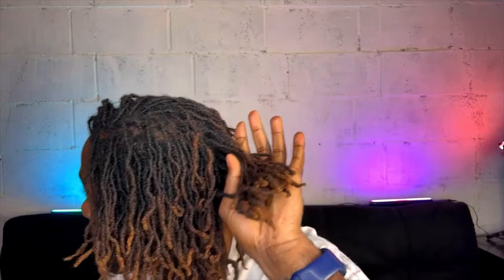Braidlocs Cons | BRAID PATTERN Reasons Why Braidlocs Might Not Be For You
Welcome FLocers (fellow locers and aspiring locers). In this video I cover that the braid pattern is a huge reason that might deter you from wanting Braidlocs.

ABOUT ME
Hair Type: 4c
DIY Microloc Installation: 5/15/2021
Method: Started with braids
Maintenance: Interlocking

MY GEAR USED TO RECORD/LIGHTING:

Vlog Camera: DJI Pocket 2
360 Vlog Camera: Insta360 X3
Movo Wireless Microphone
Iphone 13 Pro Max
DJI Osmo 3 Mobile Gimbal
Drone: DJI Mini

GET A FREE MONTH OF MUSIC USING MY LINK ABOVE